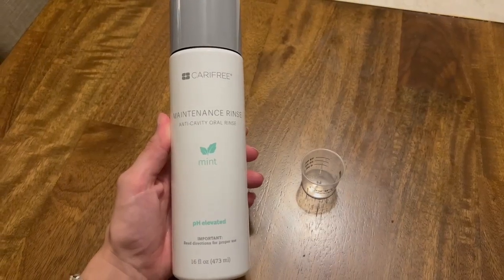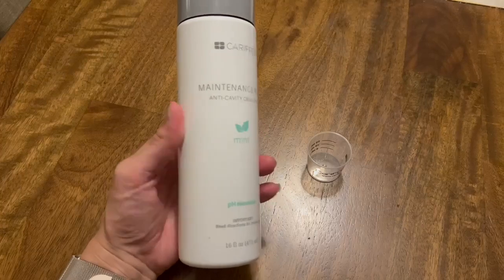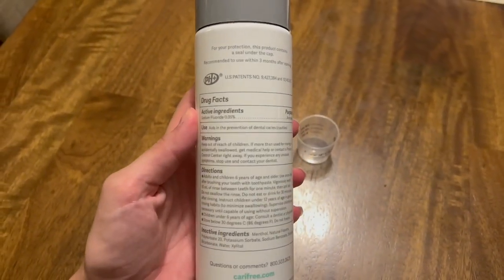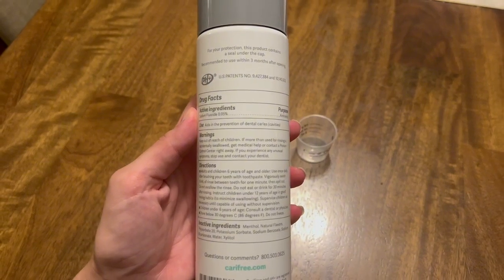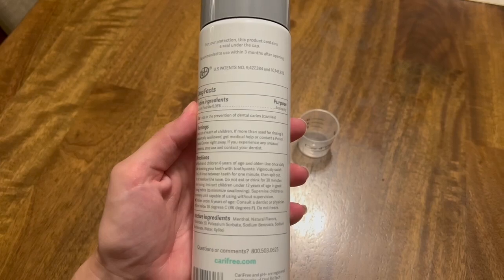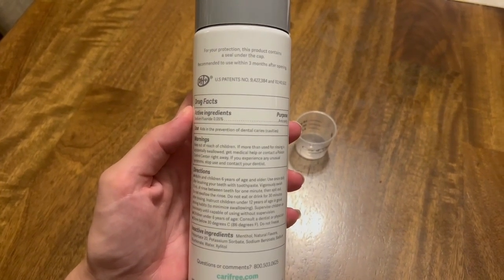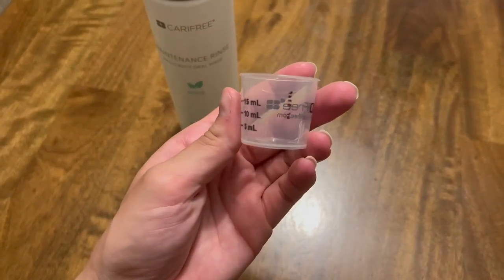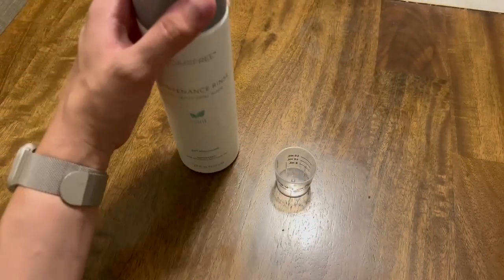CariFree Maintenance Rinse